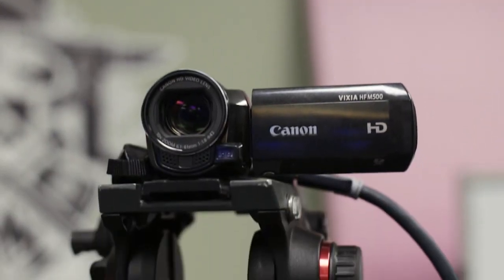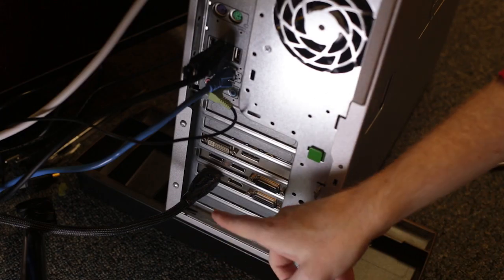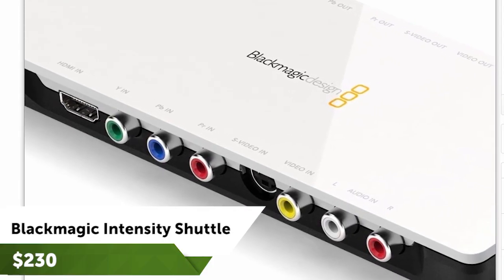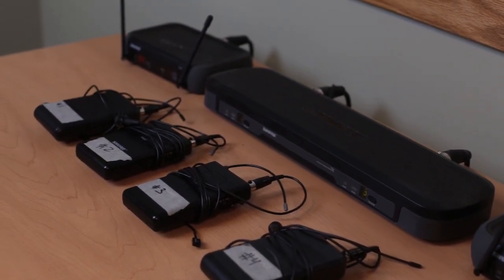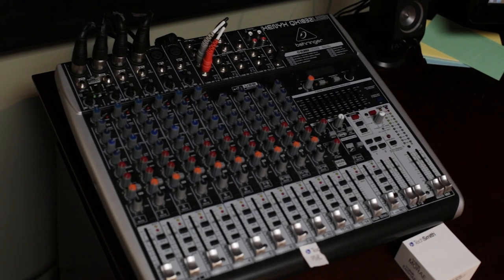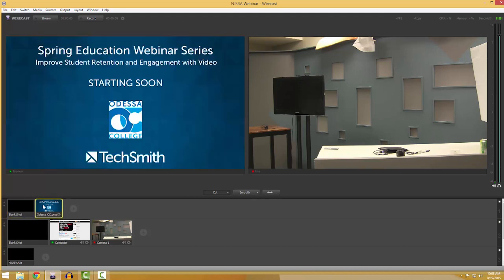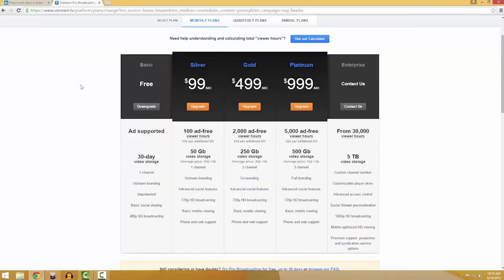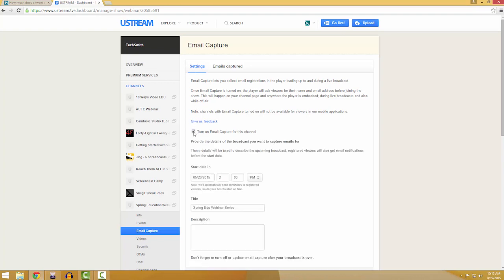Getting Started with Video Webinars - TechSmith Tips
Wirecast software